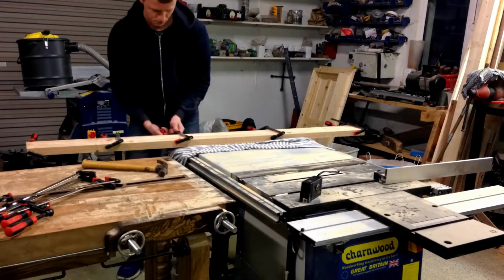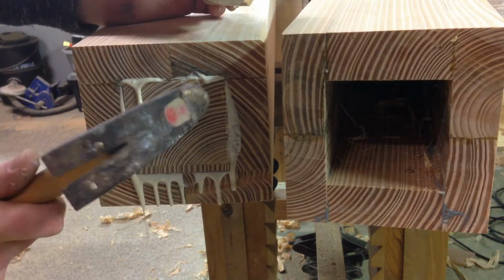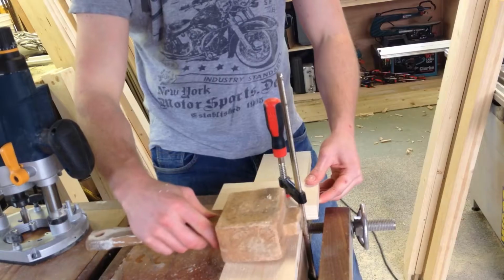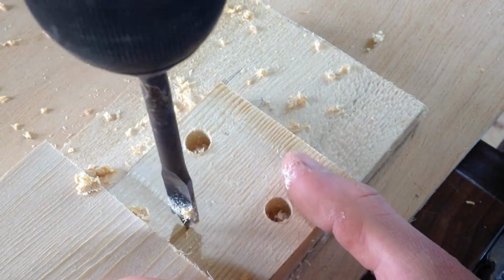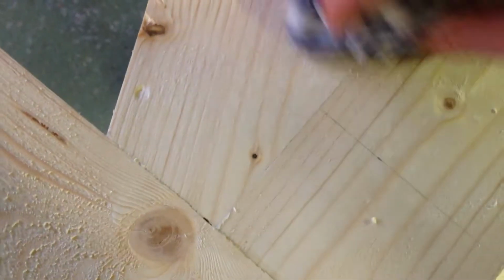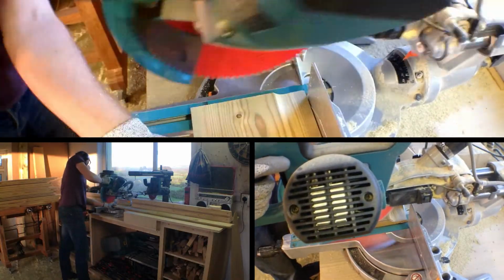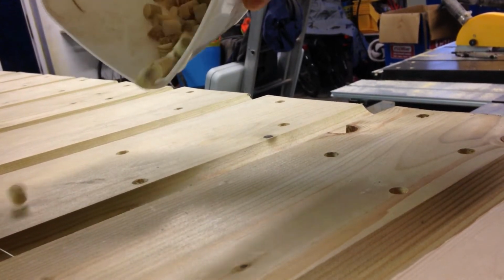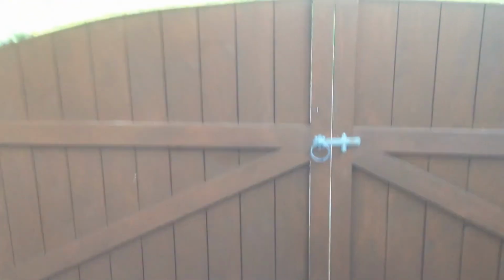Gigantic Garden Gates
Going purely off of size, this is by far and away the biggest thing I have ever made. Watch as I make two pairs of large wooden gates and struggle through the process while pretending to know what I'm doing.
In this video I experimented with more of a narration style, with me explaining each step along the way.